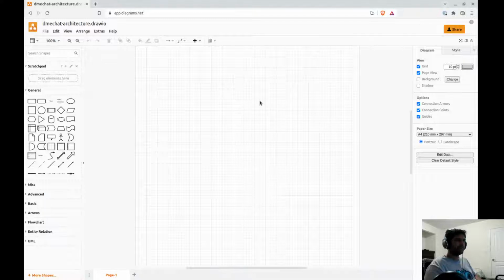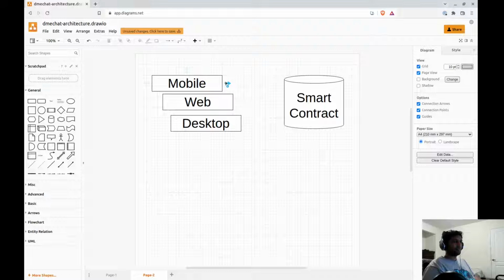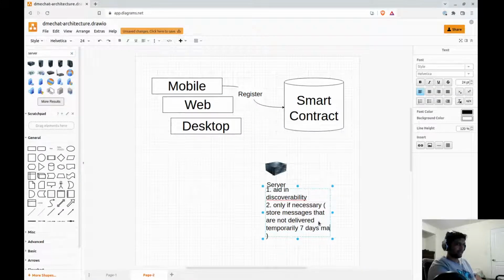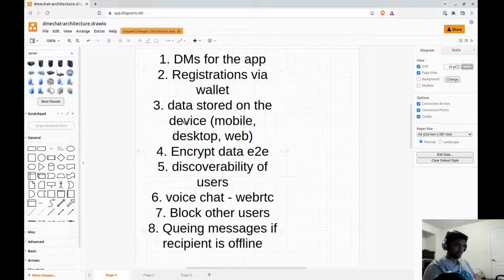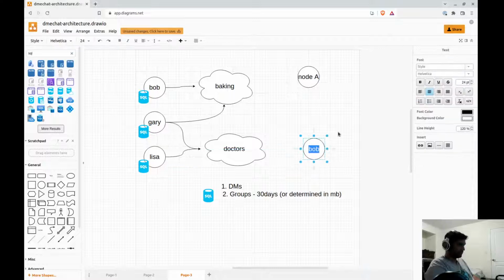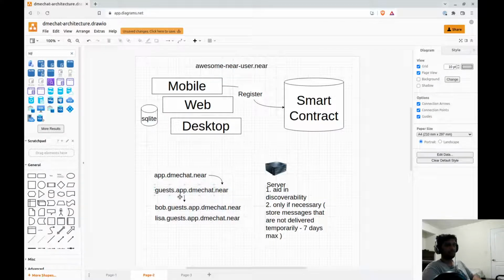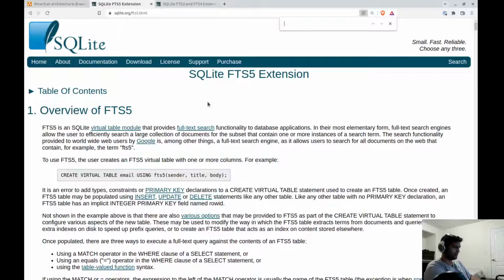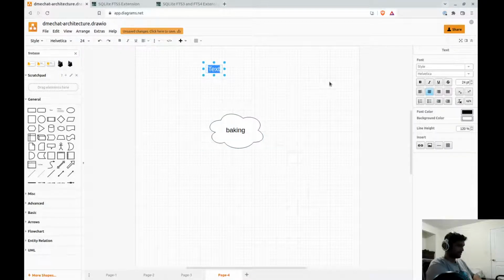dmechat | Part 2 | Architecture and Design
In this stream, we will work on a high-level design and architecture of the p2p chat app. We will talk about data storage, and also define how we may incentivize nodes to host this data.

dmechat is a decentralized chat application powered by the NEAR Protocol blockchain. It is built using flutter (dart), TypeScript/Javascript (NextJS and NestJS), Rust and deployed on AWS using AWS Amplify.